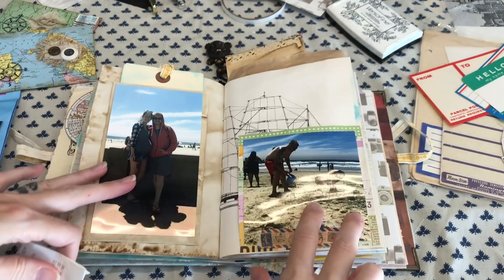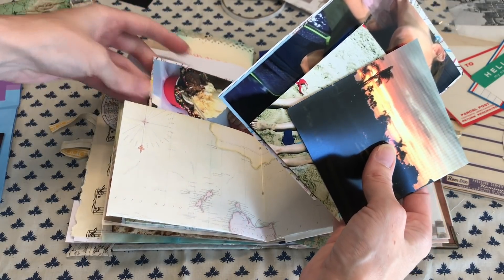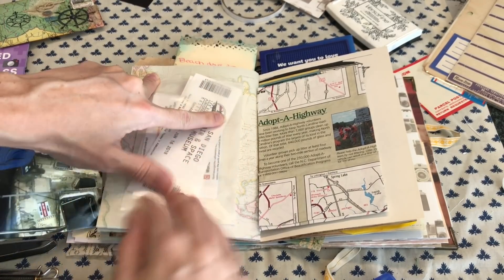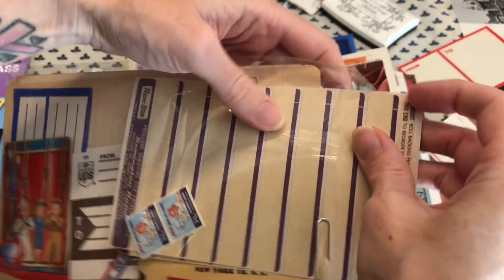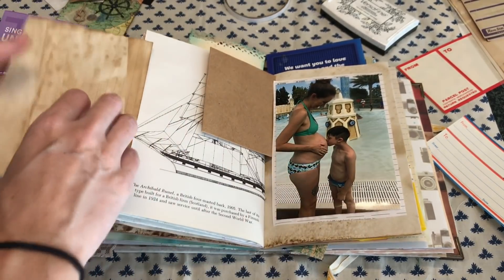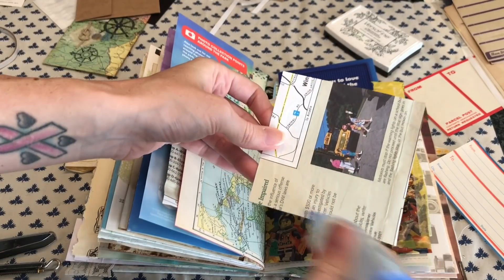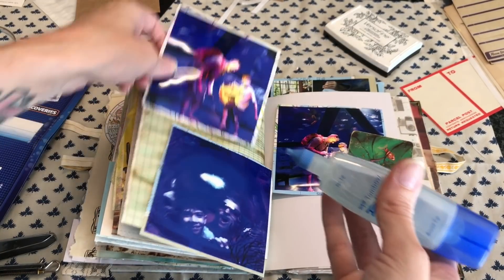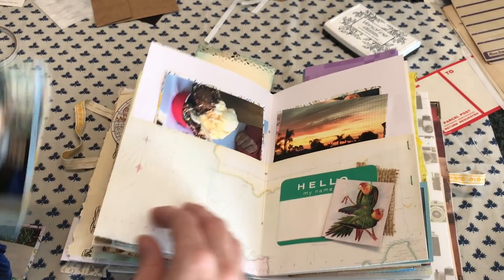Junk Journal with me / Travel journal | I'm A Cool Mom